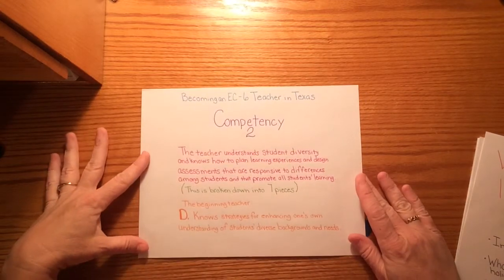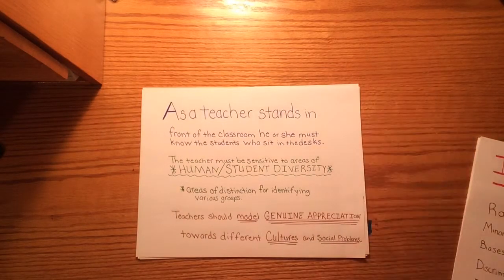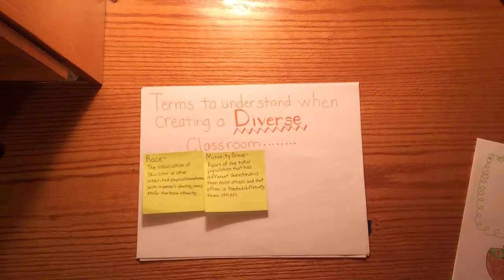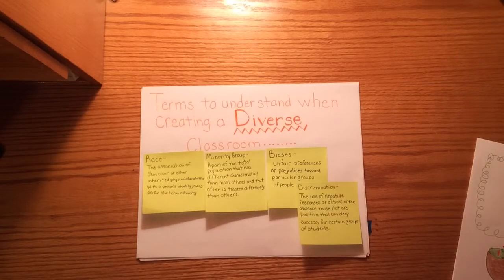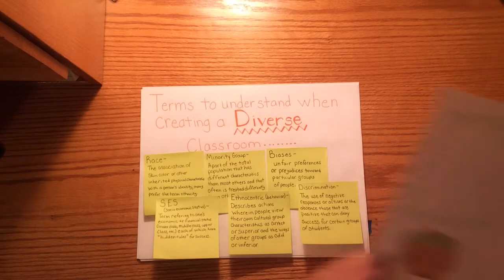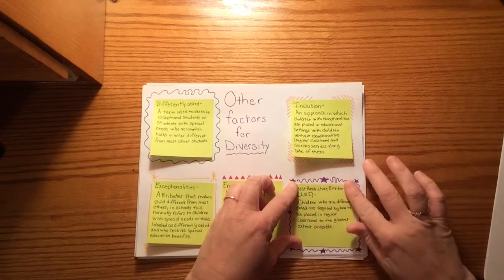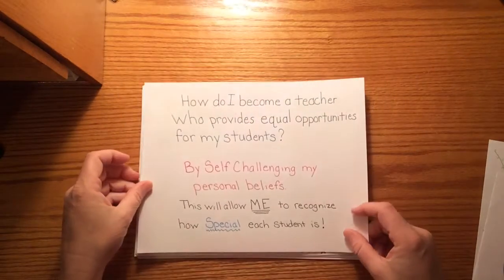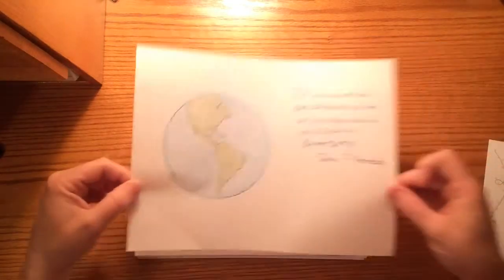Competency 2 Process Evidence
This is my understanding of Competency 2 for becoming an EC-6 Teacher in Texas.